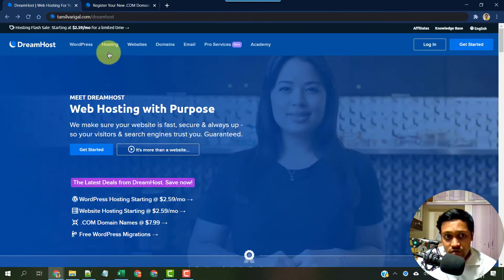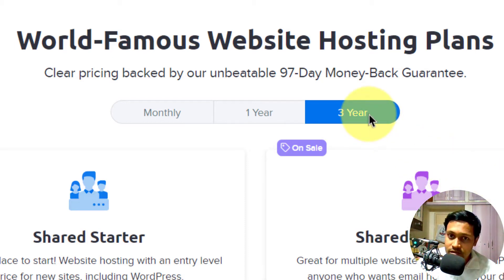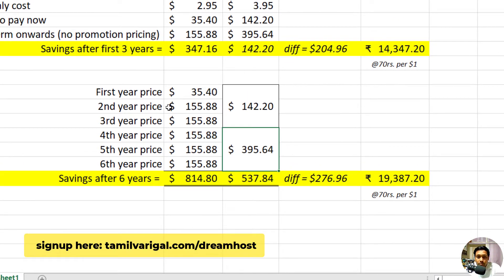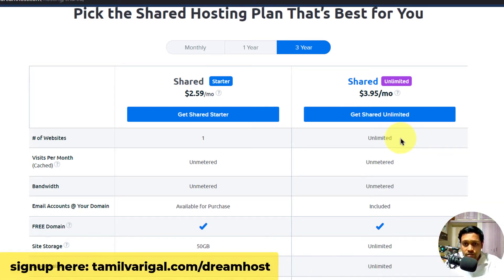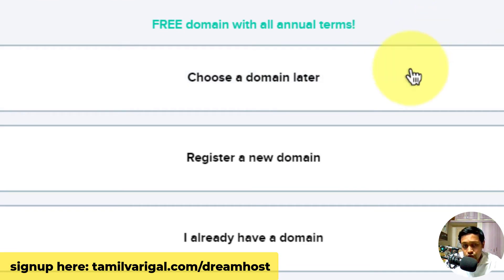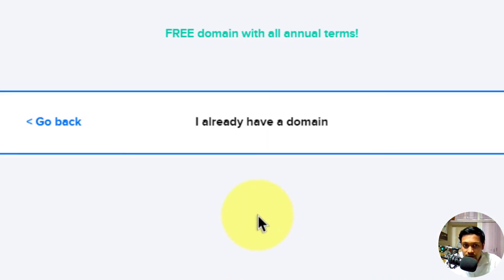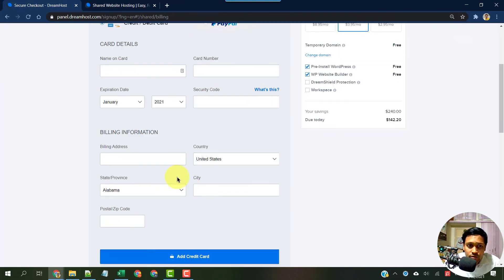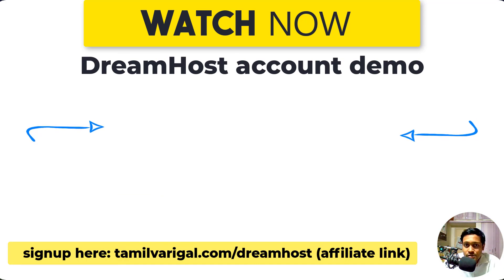DreamHost Tutorial - Which Plan is Best - Choosing the Best Plan (Tamil) - Part 1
- in this DreamHost tutorial, we'll see which plan is the best to choose for hosting your own domain, and create your WordPress website.

⭐ I'd recommend going for a 3-year plan (instead of a 1-year plan) to save money in the long run.

💲 Here's the link to the DreamHost cost calculation spreadsheet as seen in this video:

### KDP, eBook writing, publishing in Indian languages,
### eBook creation and formatting process,
### WordPress and Blogger tutorials,
### Website development related blog posts.